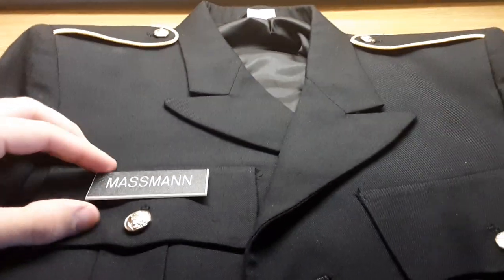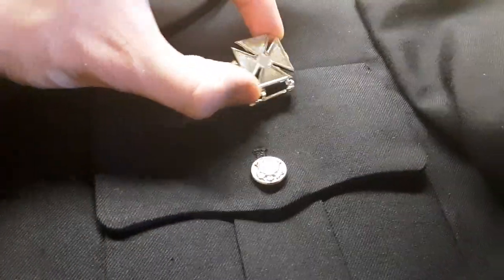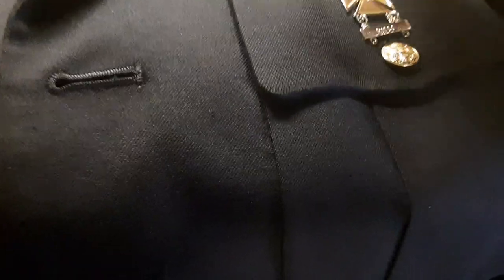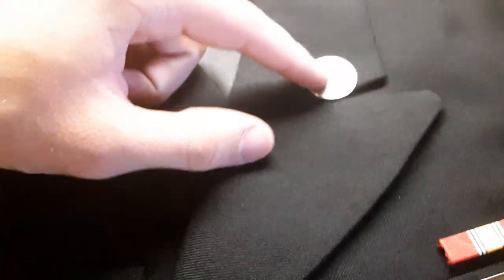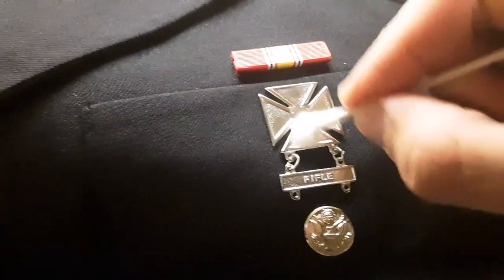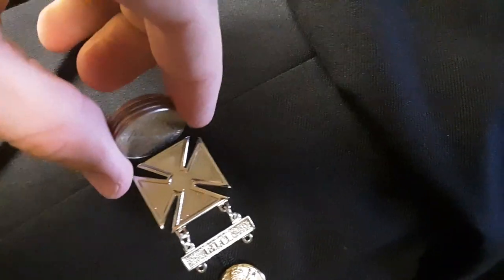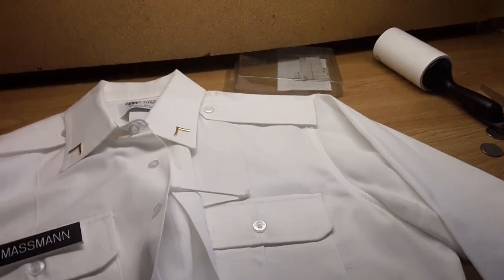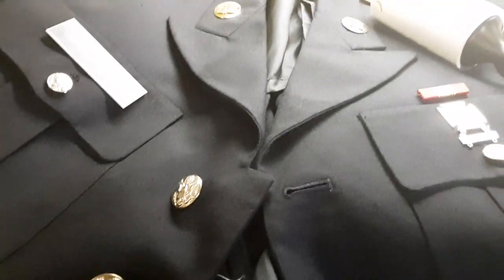Class A ASU Tutorial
Class A Male Enlisted. An easy way to set up with four quarters, nail clippers, cotton que tips, and a lint roller. This is set up for male enlisted E-4 and below. Except for corporals. You guys follow the same standards for NCO ASUs.